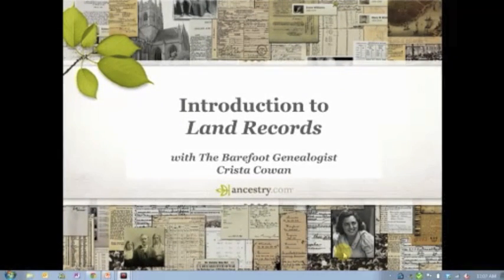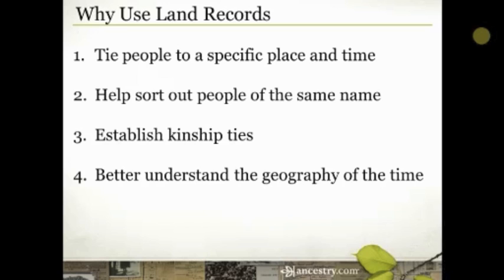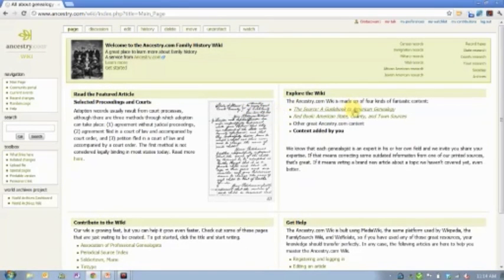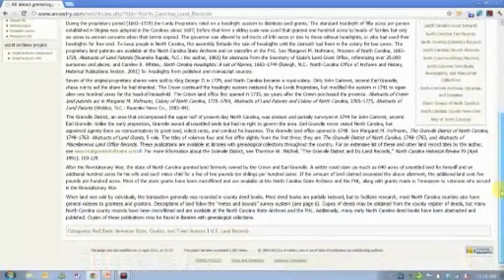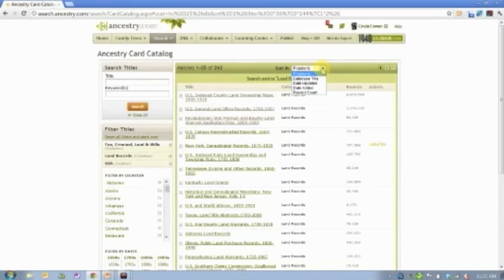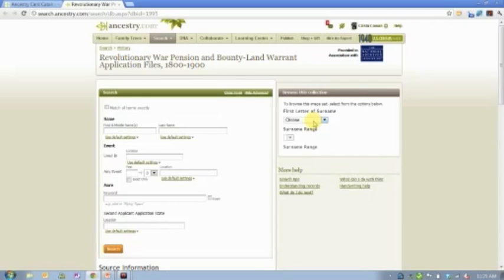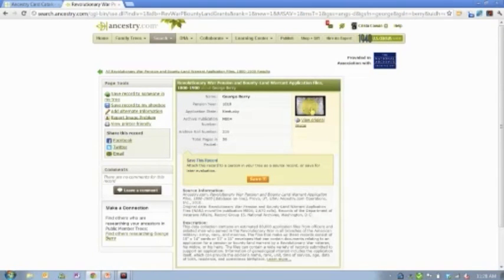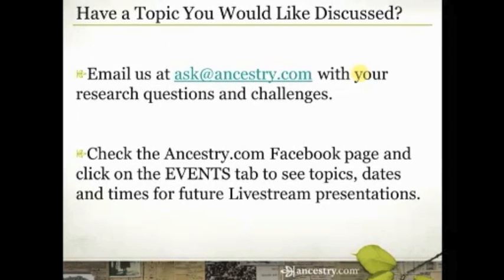Introduction to Using Land Records for Family History | Ancestry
If you've never used land records, spend a few minutes with Crista as she shows you how to find the land records available on Ancestry.com. She will share what you can discover about your ancestors from their land records.